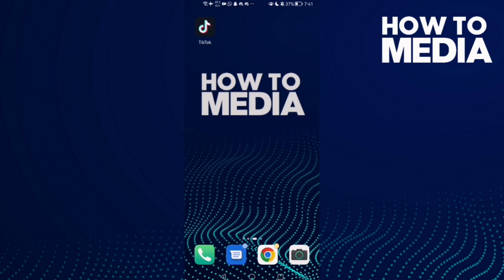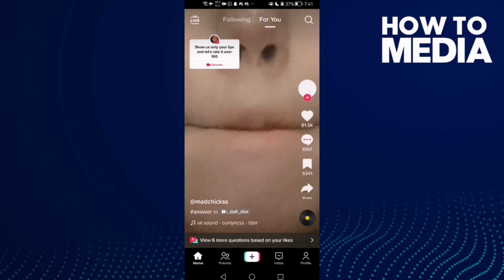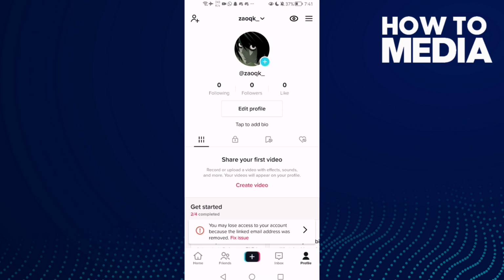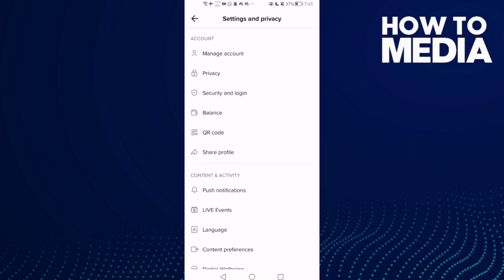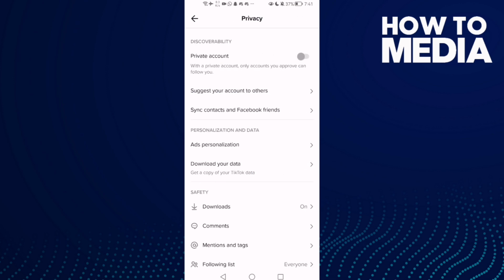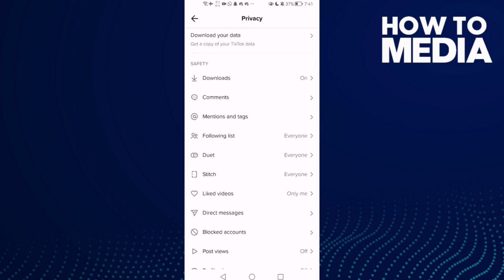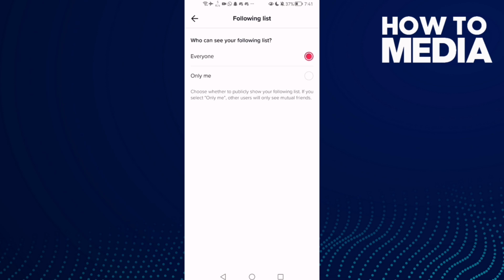How to Find Who Can See Your Following List on TikTok Mobile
in this video we discuss :